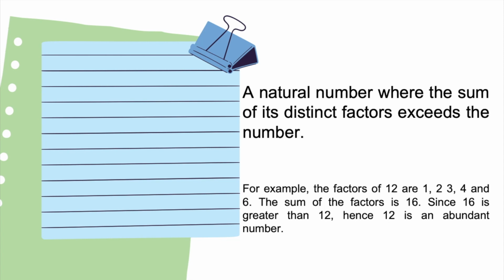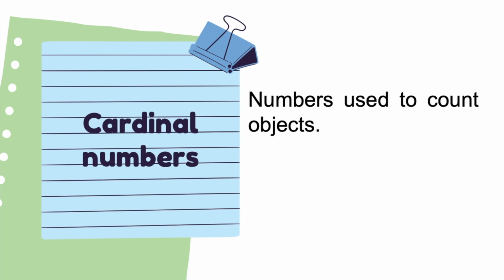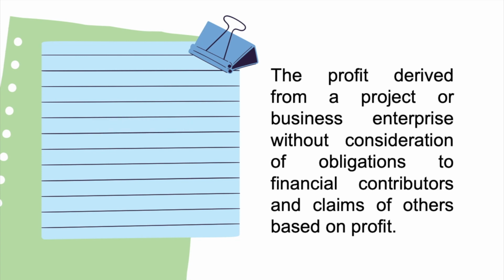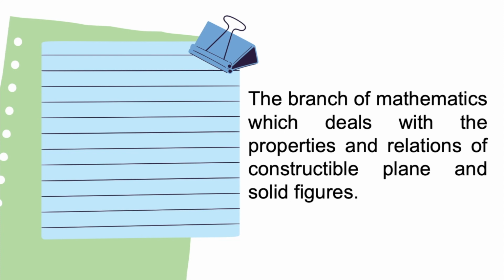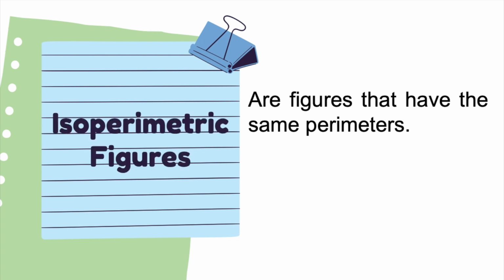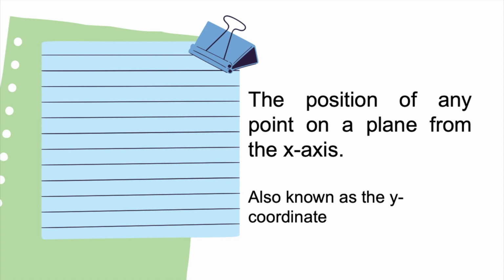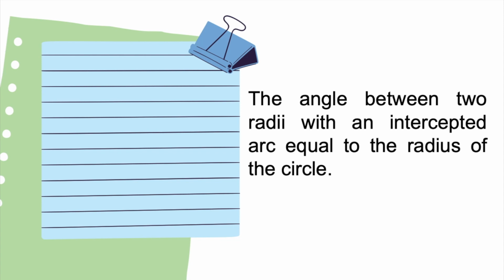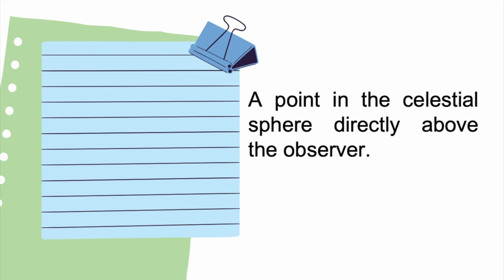Mathematical Terms - Part 2 | REVIEWER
Mathematical terms reviewer for students especially quizzers and board exam takers.